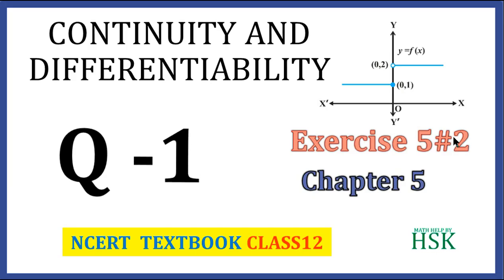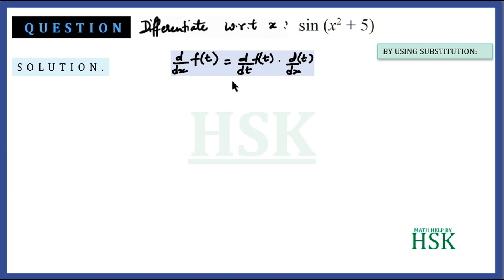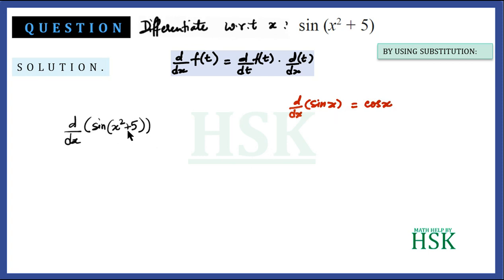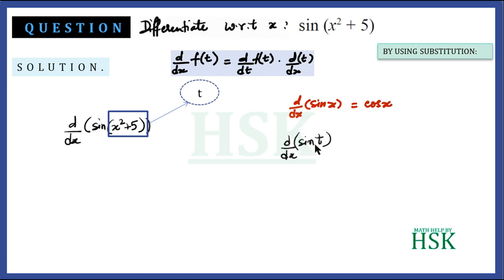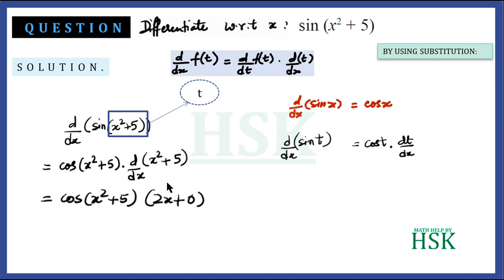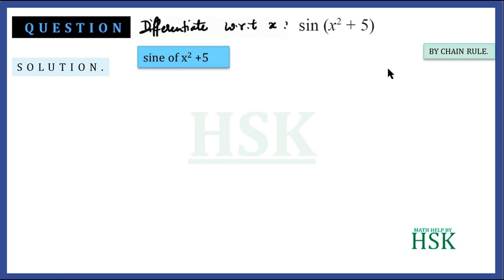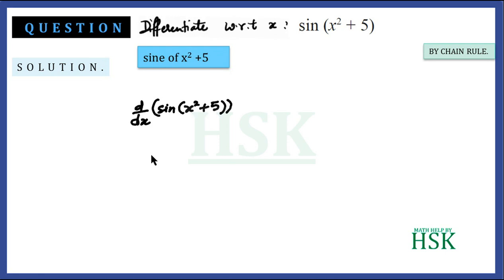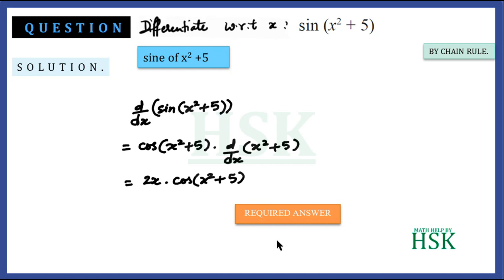continuity and differentiability ex5#2 q1 class 12 maths ncert textbook solution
this video contains the solution of the questions from the chapter continuity and differentiability i.e. chaper 5, from ncert maths text book class 12

sin x, cos x, differentiability, differentiation, calculus, function, continuity, chain rule, quotient rule, product rule, mean value theorem, cot, sec, cosec, substitution,exponential function , log function, Logarithmic differntiation,